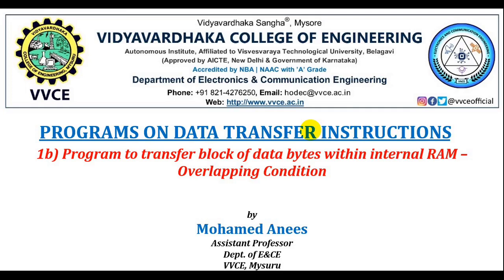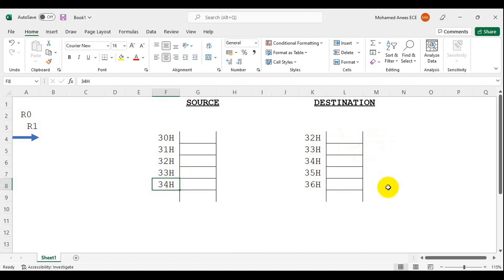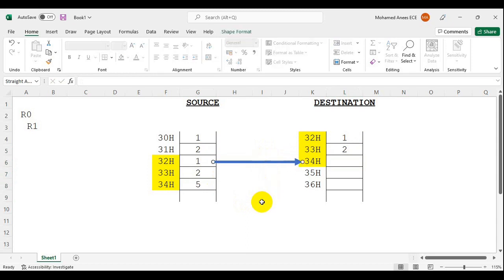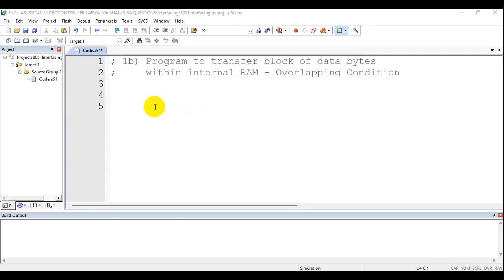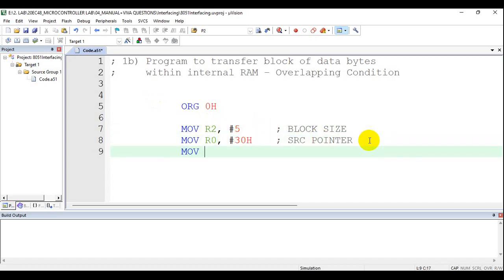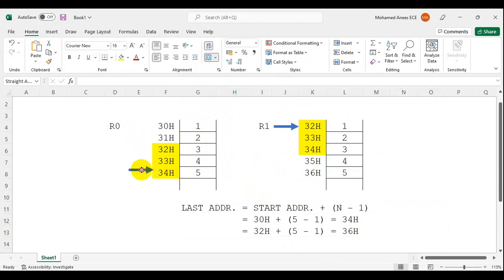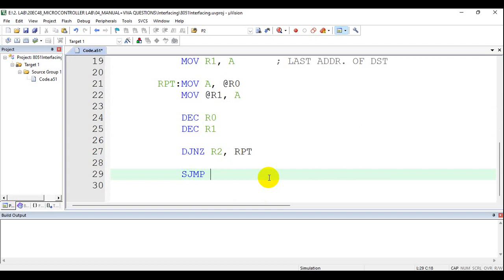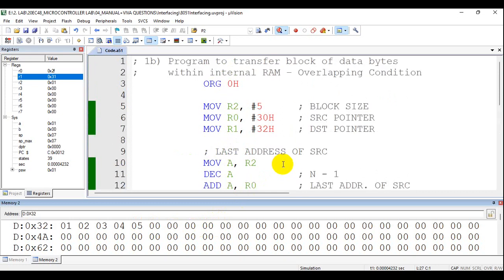P02_Block Transfer Overlapping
This video tutorial covers the logic and 8051 assembly program to transfer a block of data from source to destination satisfying the overlapping condition